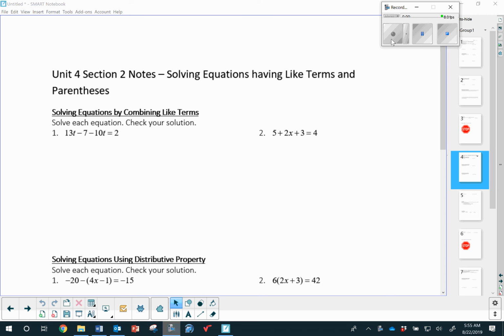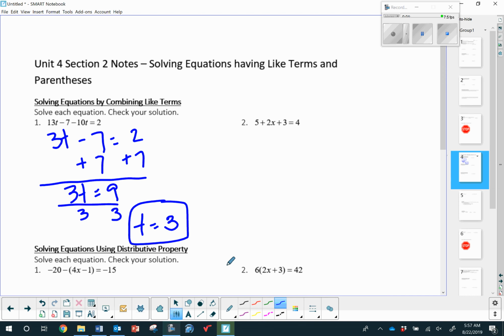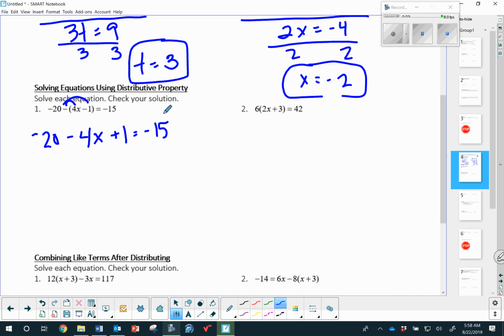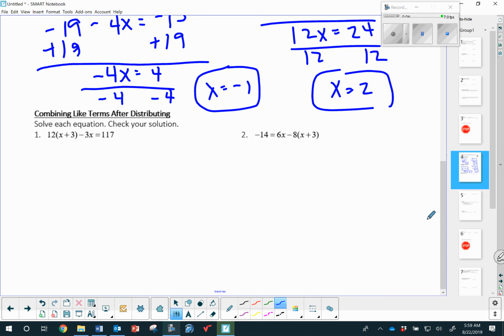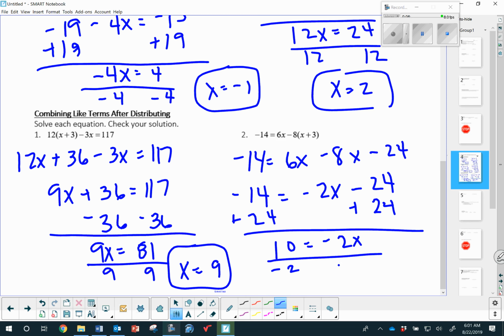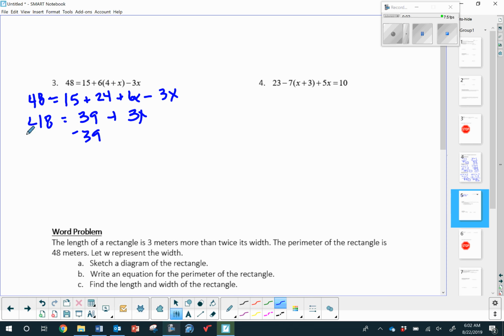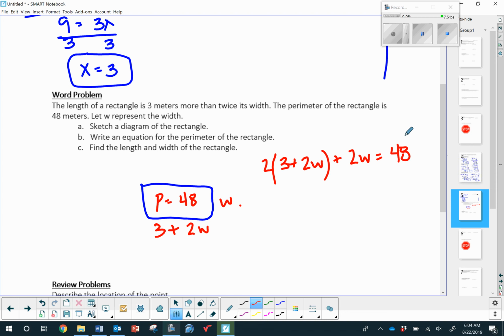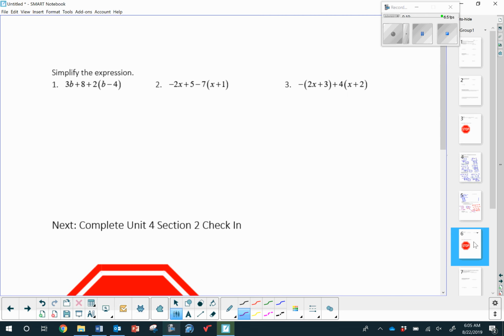Unit 4 Section 2 video